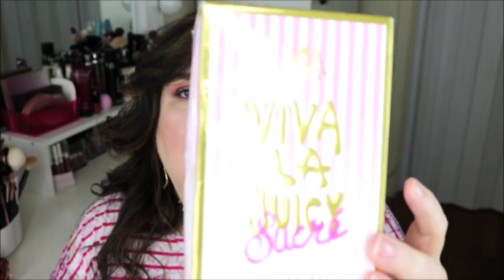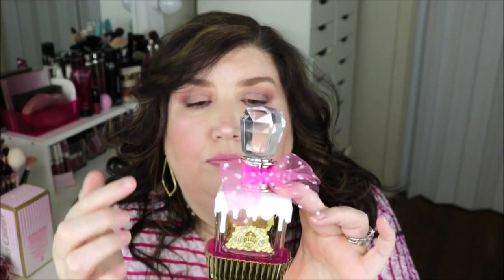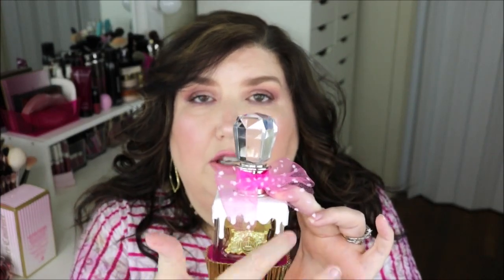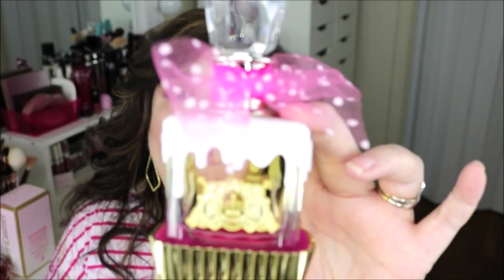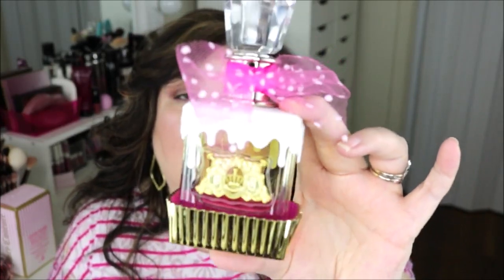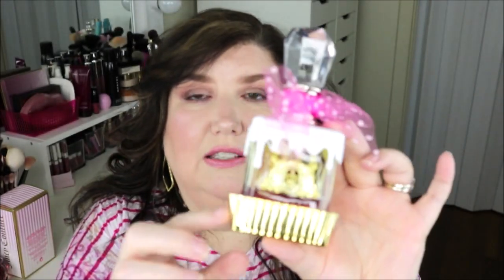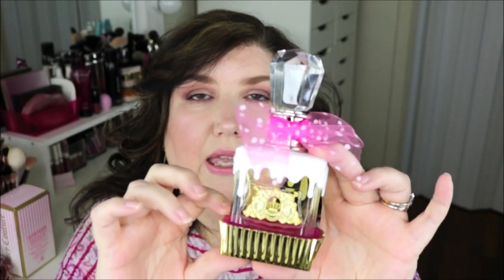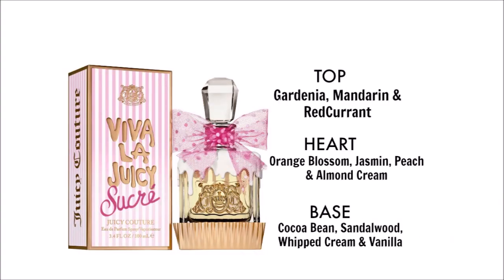VIVA LA JUICY SUCRE BY JUICY COUTURE PERFUME REVIEW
Perfume review time! This will be over Juicy Couture's Viva La Juicy Sucre.

Don't Forget to join EBATES! Get Money Back just for shopping online:Use  My  link below and you will earn $10 on yourfirst purchase totaling $25 or More!

"Just a southern girl with a passion for PERFUME & MAKEUP !"